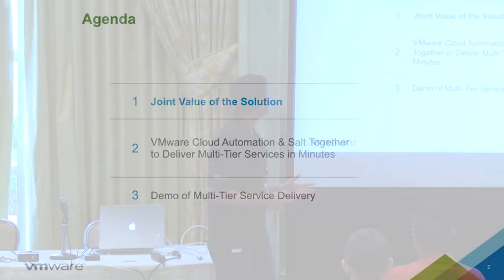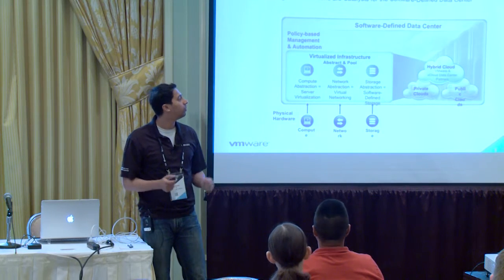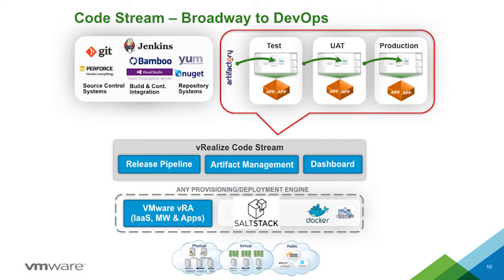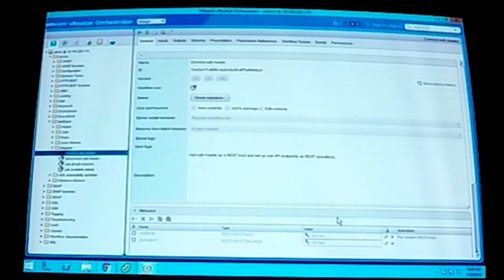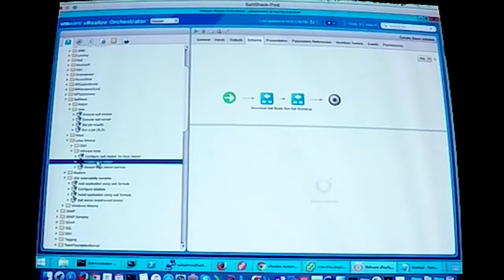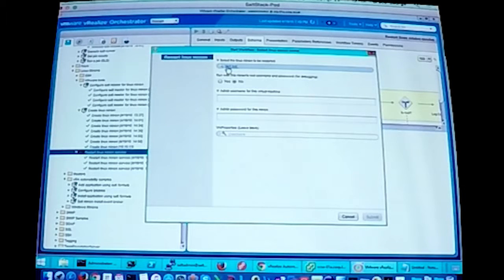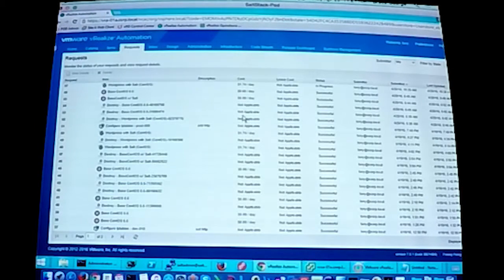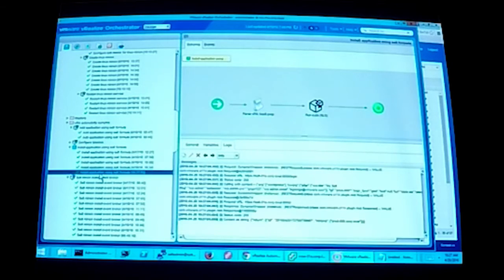Infrastructure and Application Management with SaltStack and VMware vRealize Orchestrator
A SaltConf16 use case talk by Pradnesh Patil and Bruce George of VMware and Adi Kulkarni of SaltStack. VMware vRealize Orchestrator and SaltStack configuration management are now integrated to provide a self-service request catalog and ongoing governance for powerful management of both infrastructure and application environments. See a live demo of the new, freely available Salt functionality through vRealize Orchestrator. Also, hear from a SaltStack-certified, Clemson University architect about the day-to-day experience with VMware and SaltStack technologies.